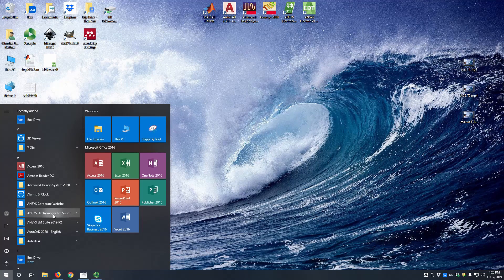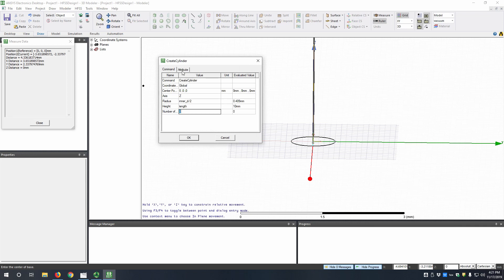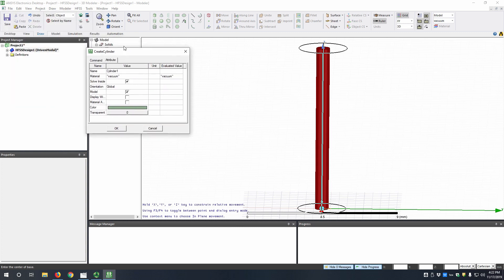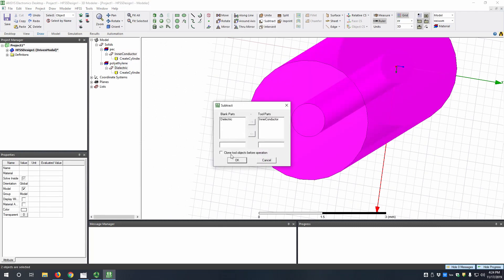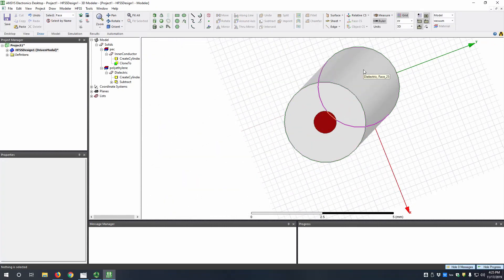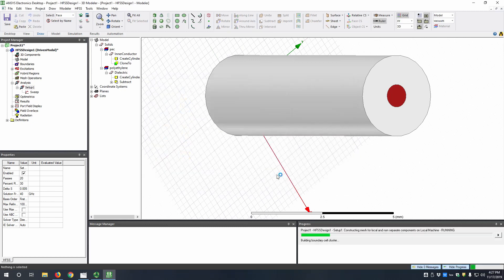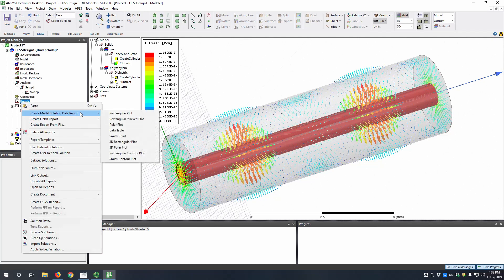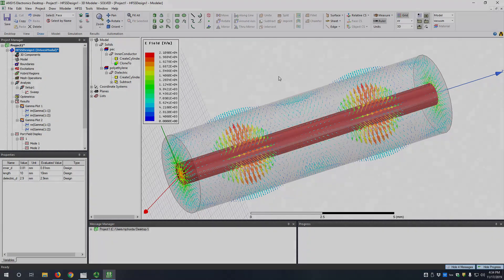HFSS Tutorial - Modeling RG-58 Coaxial Cable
Simulate High Frequency Structures